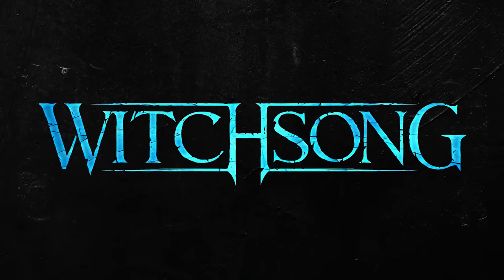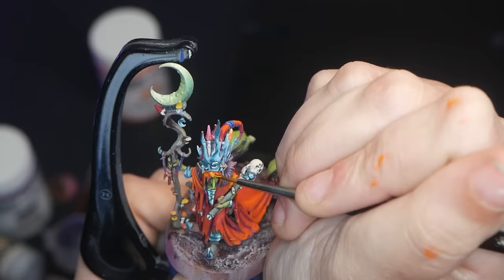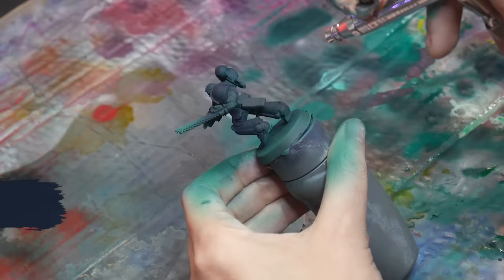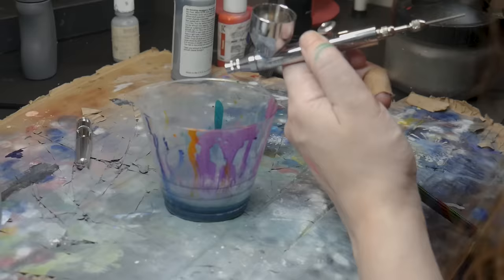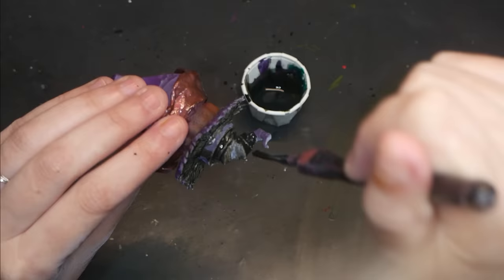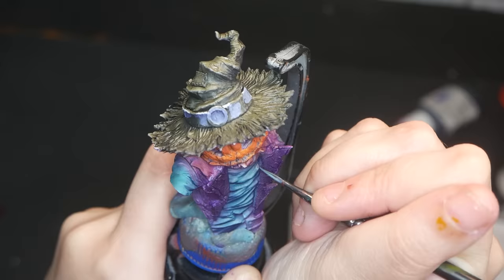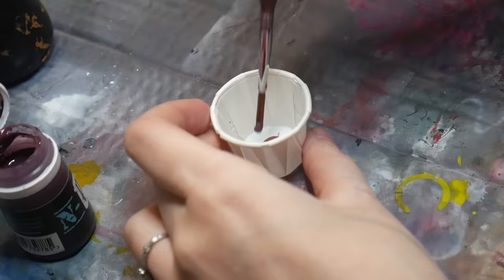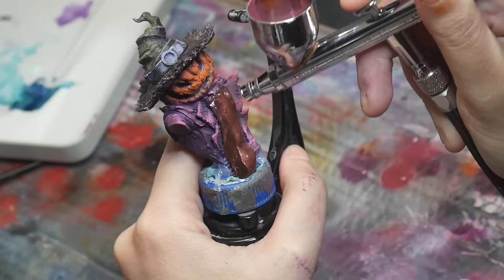EASY Airbrush Secrets You Need To Know | Miniature Painting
This week we are talking about the easiest airbrushing cheats to help you paint your miniatures better! Lets talk about how to use your airbrush, contrast paints / speed paints, creating better zenithal highlights / zenithal priming, using colored shadows, and more!

00:00 Intro
00:56 Colorful Zenithal Priming
03:00 Better Zenithal Priming
03:57 Contrast Paints
6:29 The Better Way To Blend